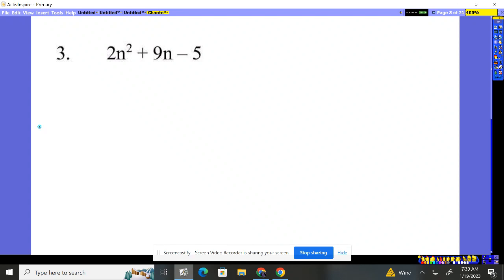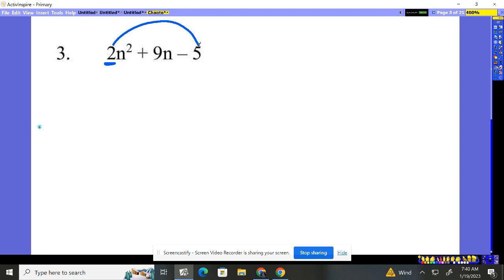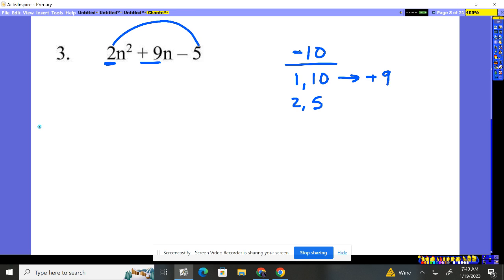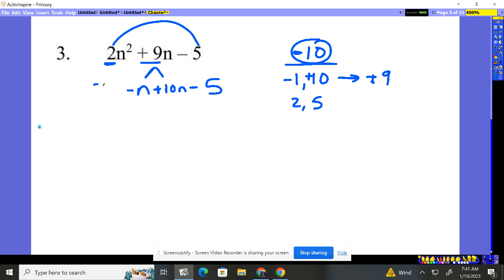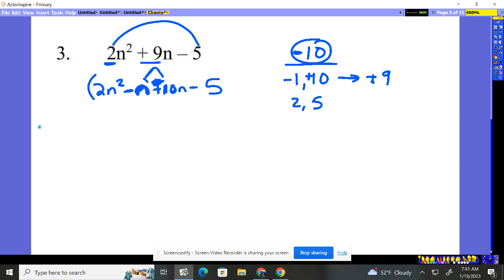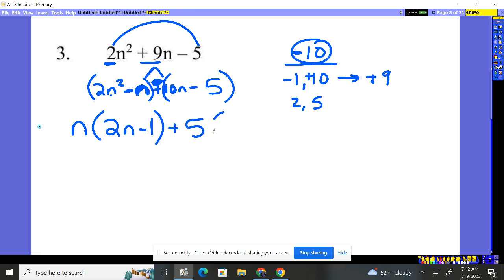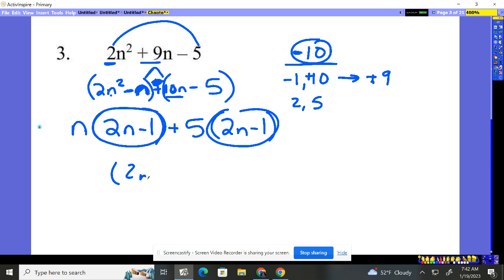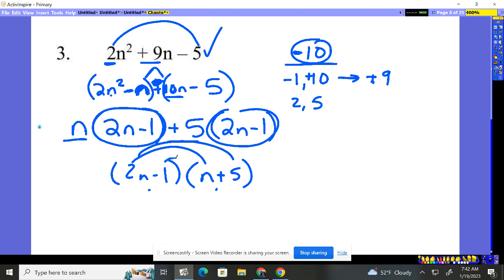Algebra 2 Chapter 6 Practice Test #3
Factoring Quadratics with A value not equal to 1 (Busting B Method)